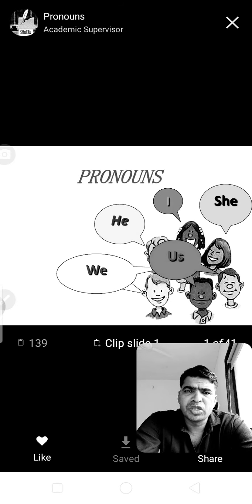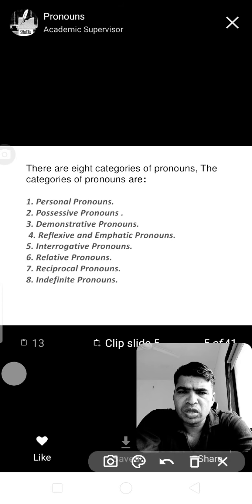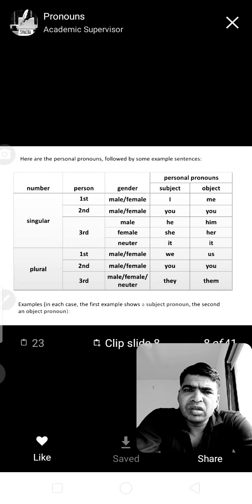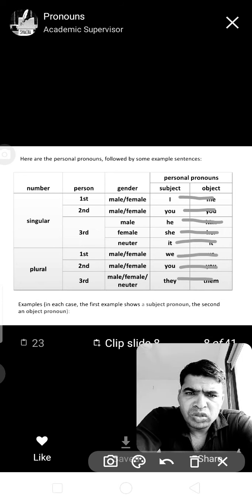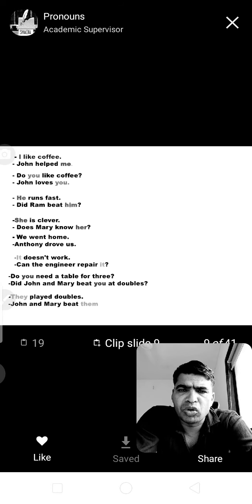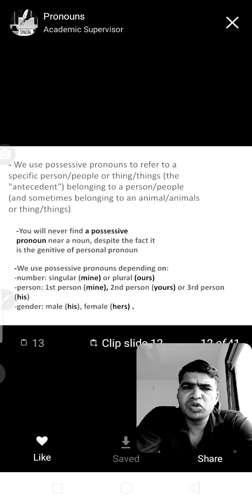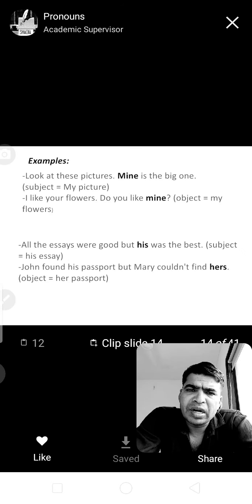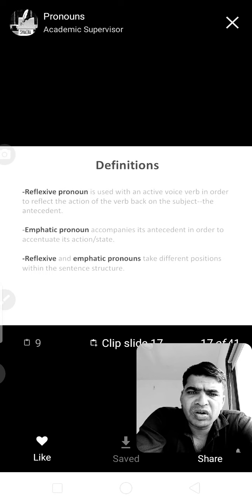Pronouns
Pronouns, types and examples